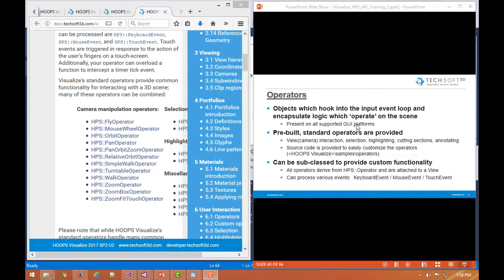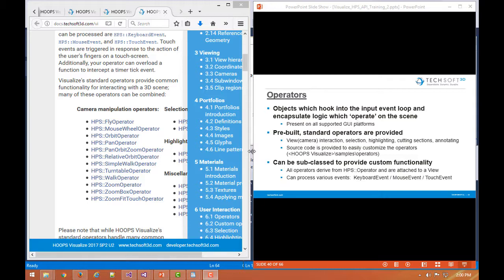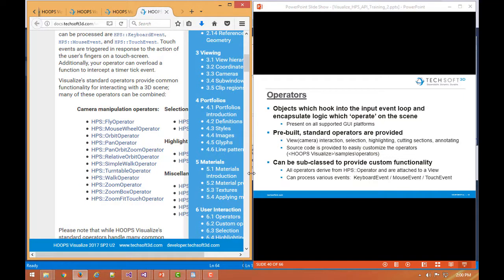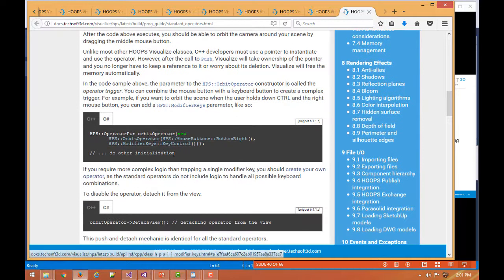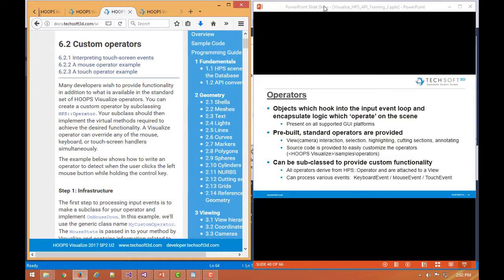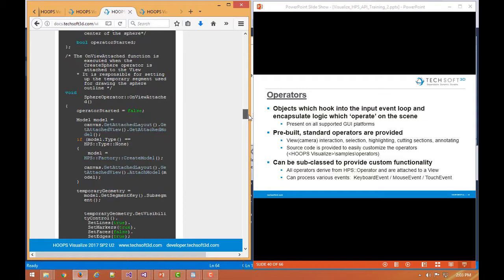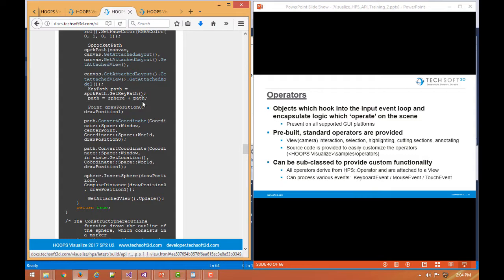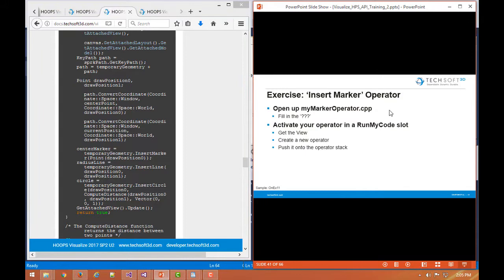Visualize Fundamentals - Operators